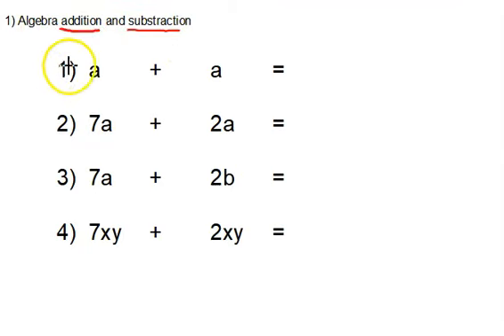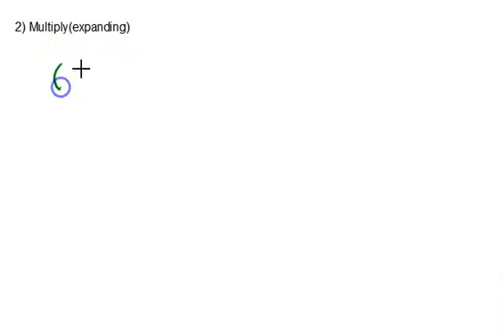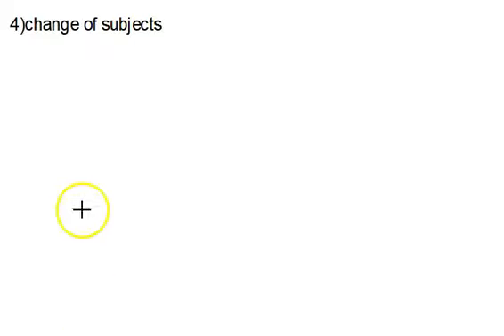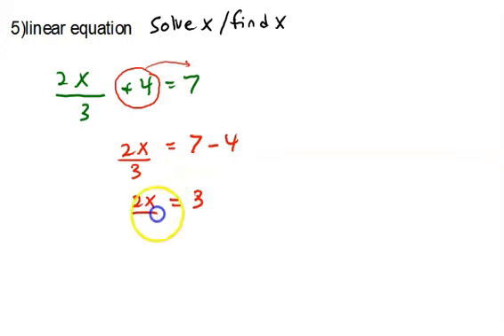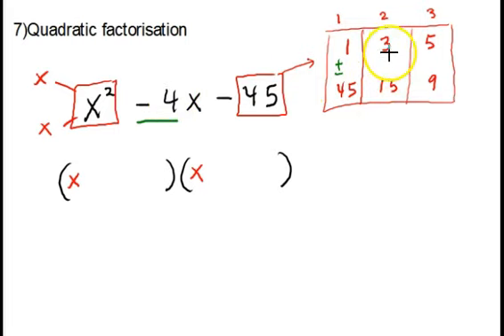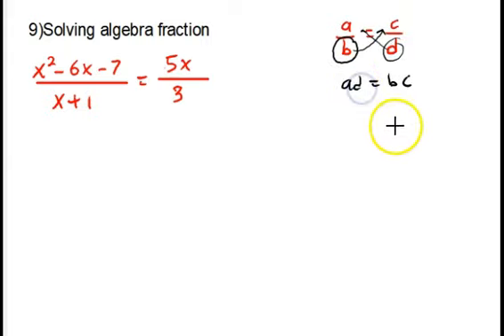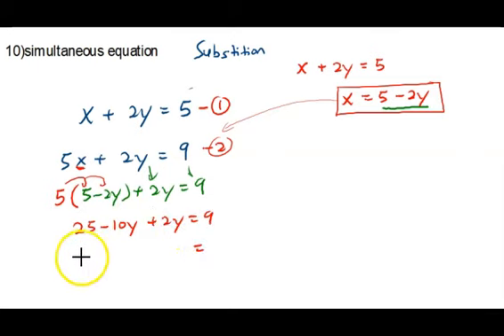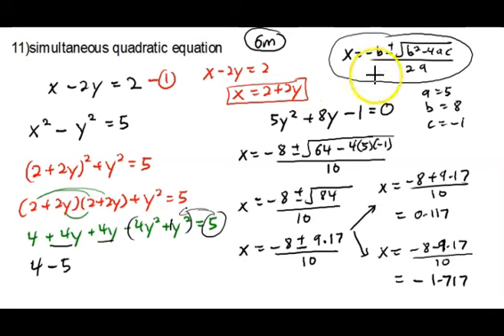"Unlock Your Math Potential: Algebra Master Class" IGCSE 0580 MATHEMATICS REVISION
THIS IS A REVISION GUIDE FOR 0580 MATHEMATICS
THESE ARE THE LIST OF CHAPTERS.
PLEASE FOLLOW ACCORDINGLY

ALGEBRA MASTER CLASS
CHAPTER LIST
0:00      Addition and subtraction
05:38    Expanding
14:05     Factorization
17:06     Change of subjects
22:55     linear equation
28:03     algebraic fraction
33:23     Quadratic factorization (simple)
38:33     Quadratic factorization (formula)
43:06     solving algebraic fraction
47:58     Simultaneous equation (elimination+substition)
56:30     Simultaneous Quadratic equation